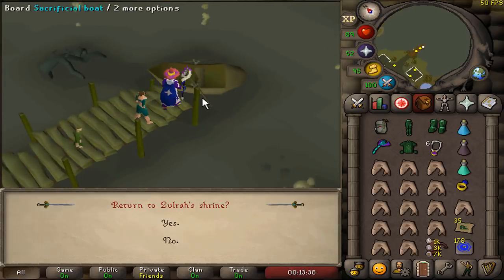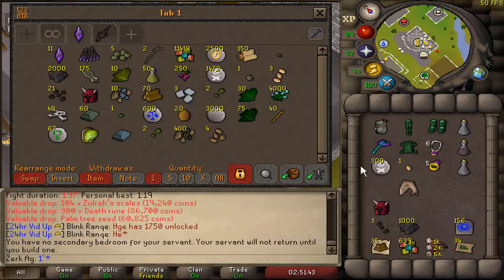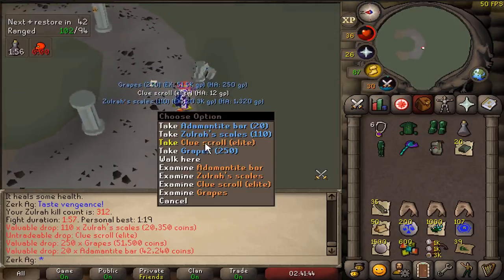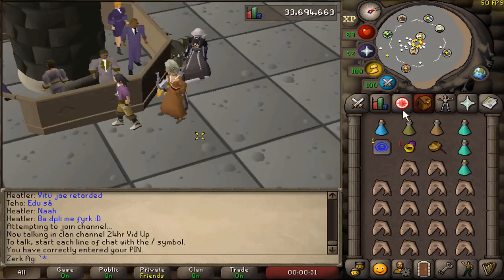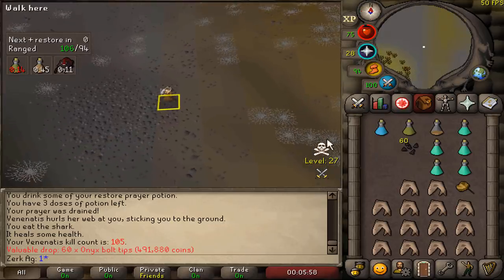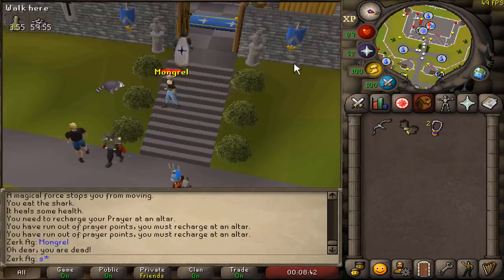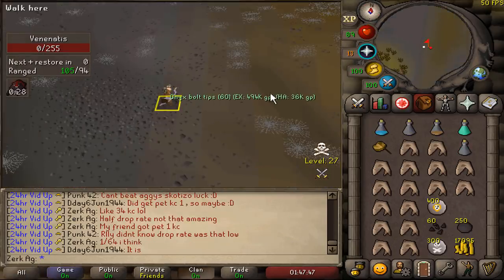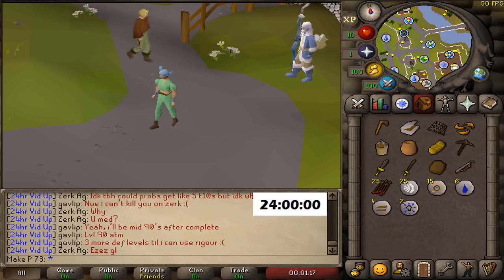PvM is Profit! Rune Pure from Scratch (13) - OSRS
baby shark dudududududu

Clan Chat: Zerk Ag

All music used in my videos is by: NCS MUSIC & OSRSBEATZ